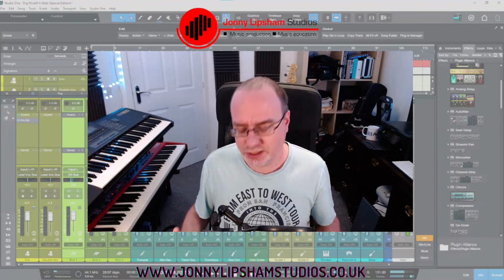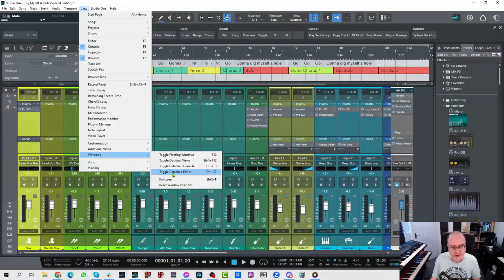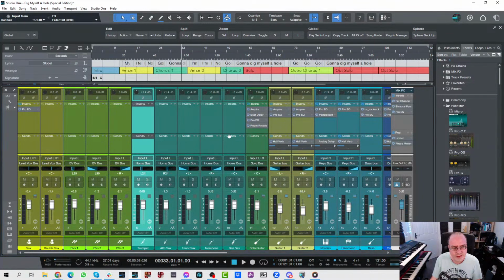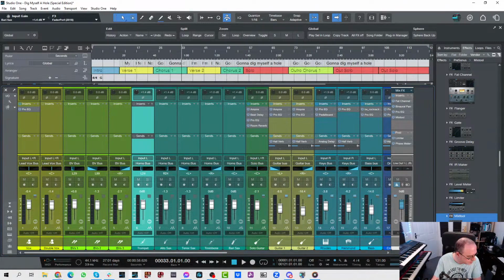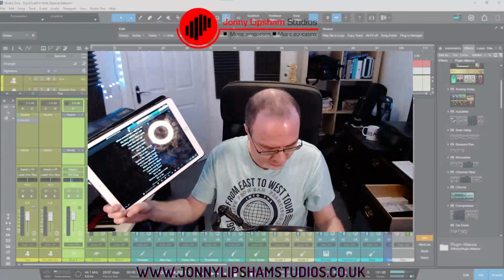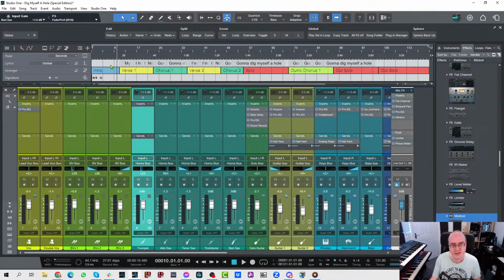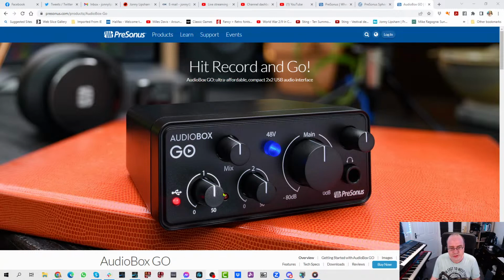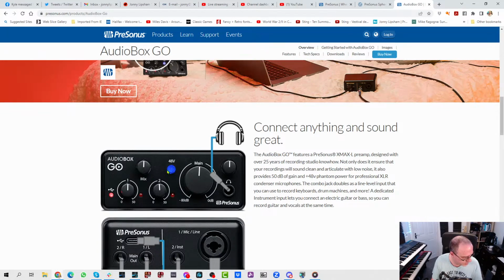Sunday Night LIVE - April 9th 2023 - Easter 2023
Welcome to another episode of Sunday Night Live!

If you would like to send me a gift please follow the